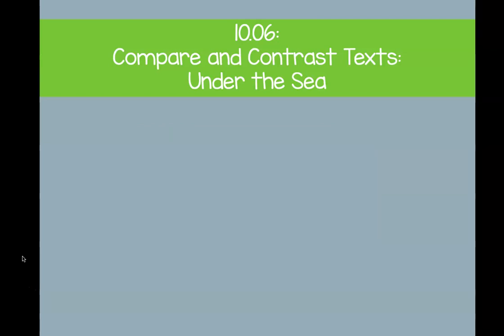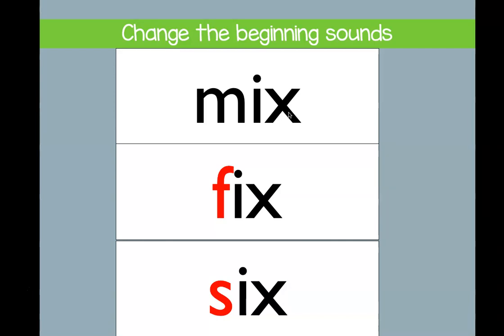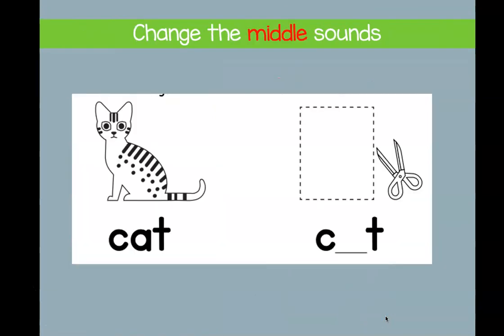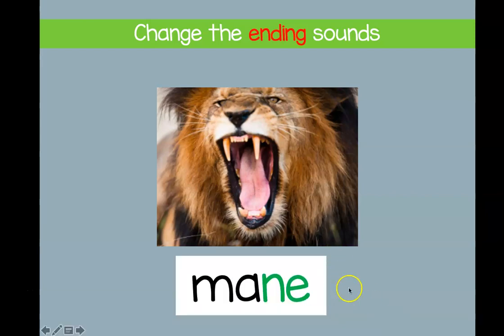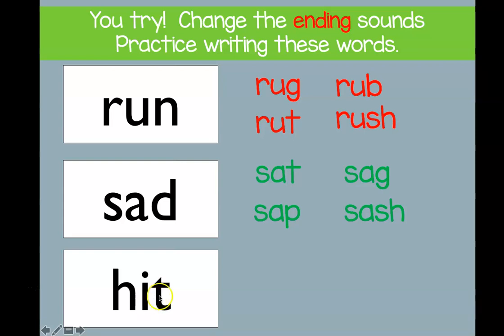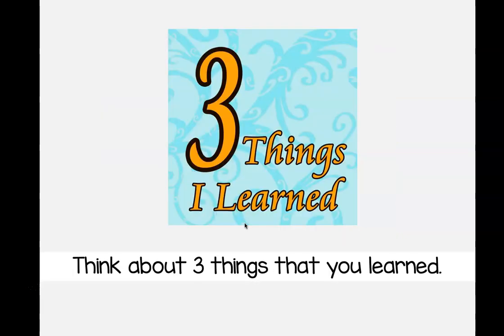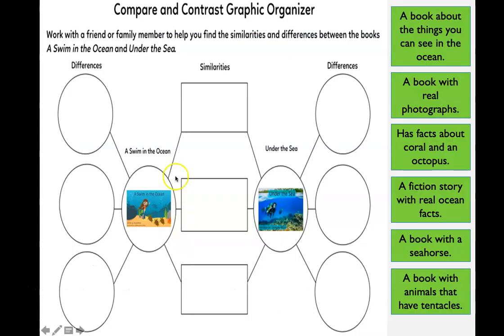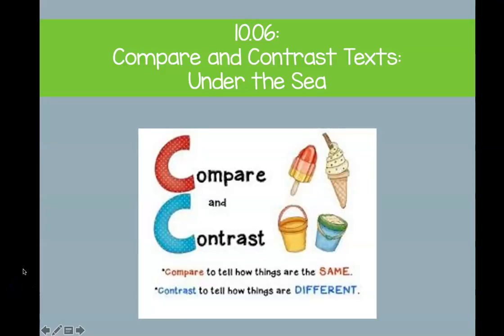Kindergarten ELA Week 4